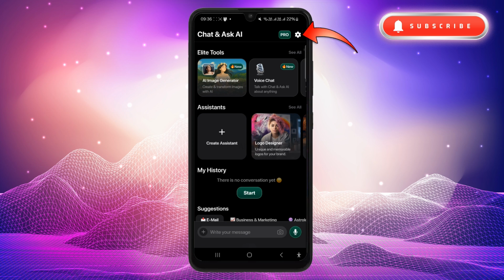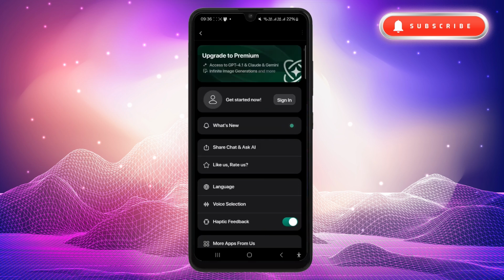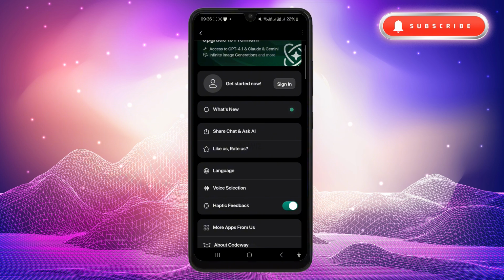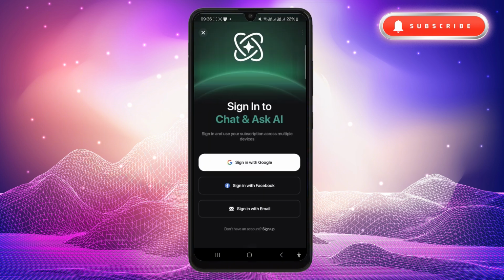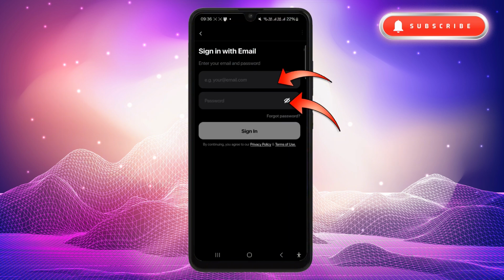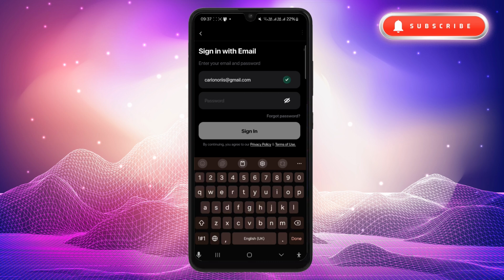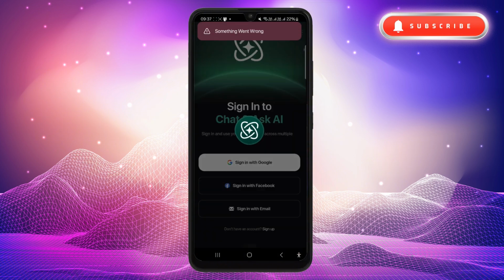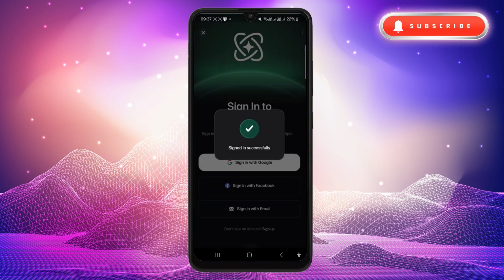How To Login Ask AI Account 2025 | Sign In To Ask AI App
Want to access your Ask AI account? This tutorial will guide you through the steps to sign in using the Ask AI mobile app. Whether you're using Google, Apple, Facebook, or email, follow these easy steps to log in and start exploring the features of Ask AI.